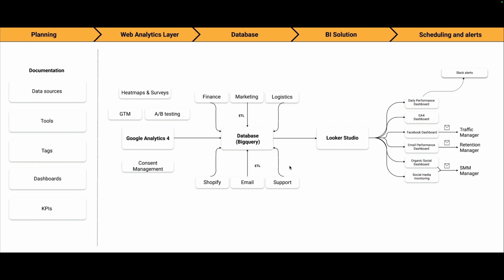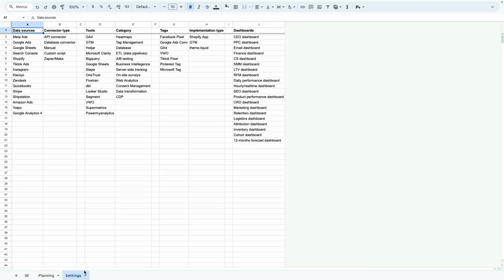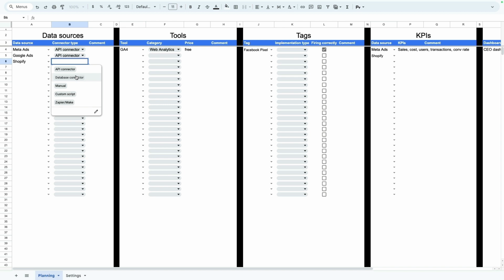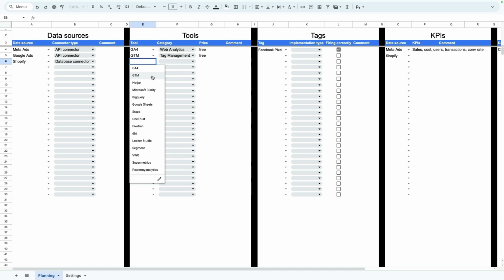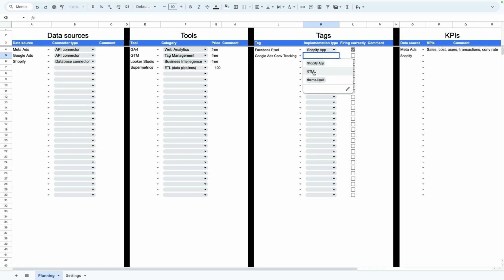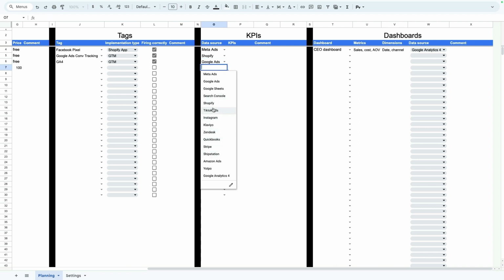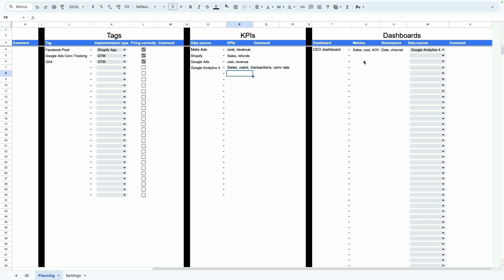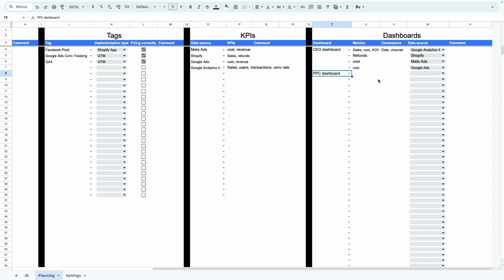How to build a Data Infrastructure for Shopify - Video 1 of 3